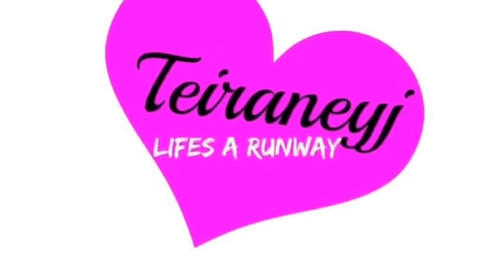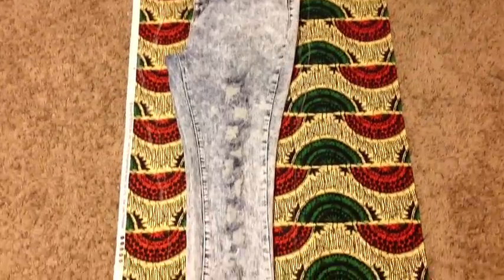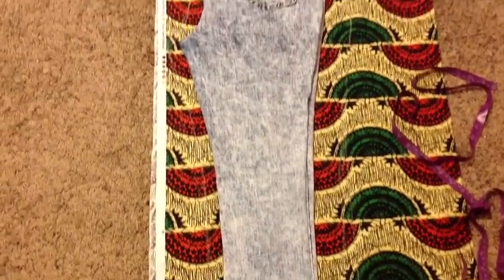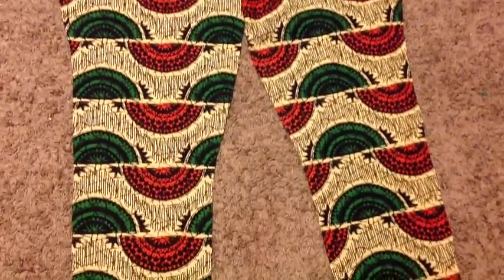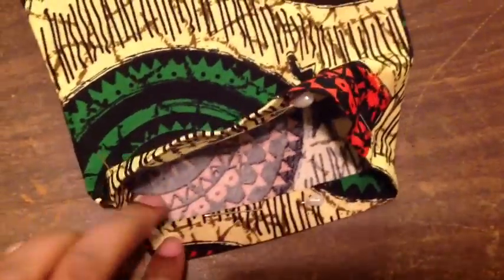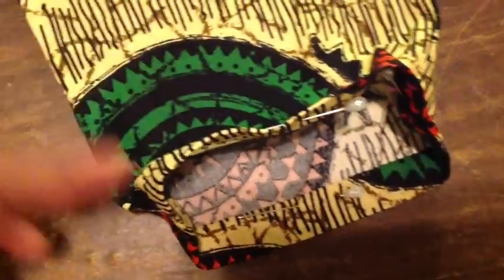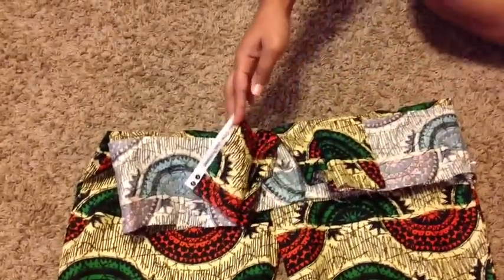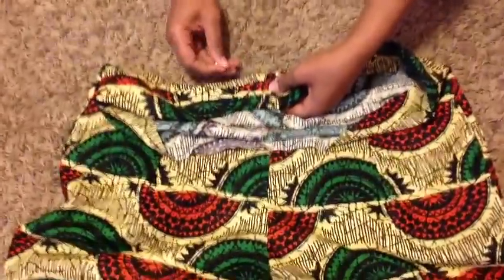DIY: Ankara Cigarette Pants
Hi Loves!!

Today we are making these Hott! ankara cigarette pants! Perfect pair of pants for any occasion. I hope you enjoy this tutorial!!

Teiraneyj.com
Instagram.com/teiraneyj
Pinterest.com/teiraneyj